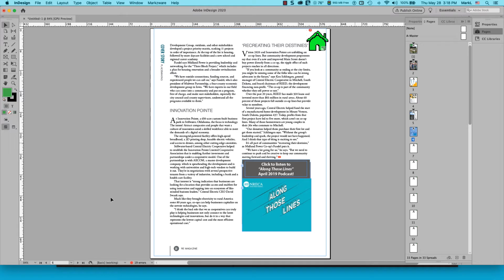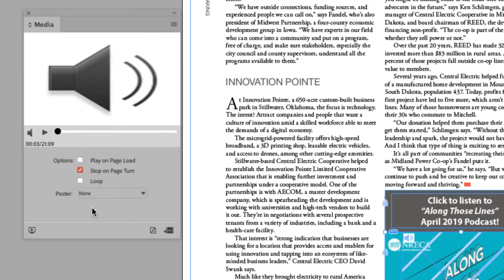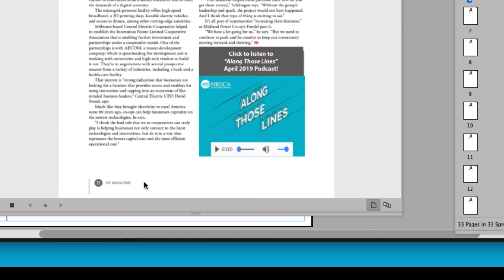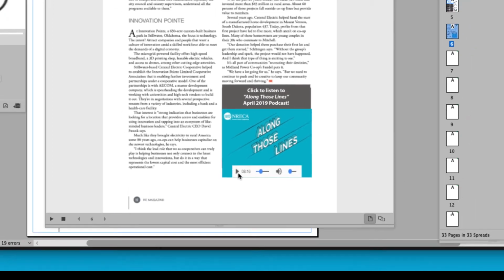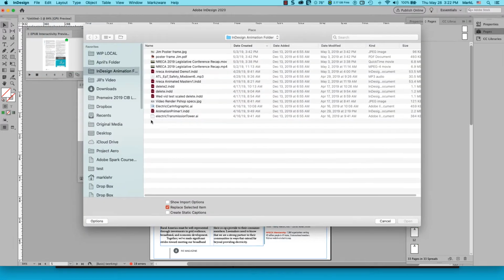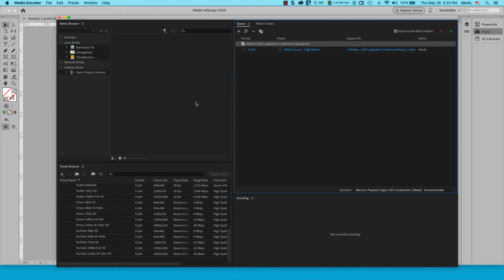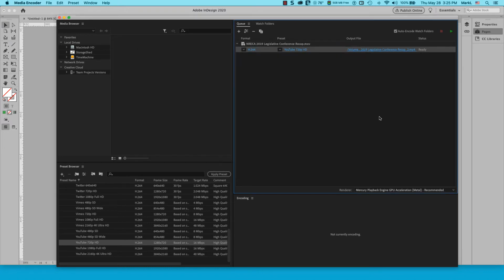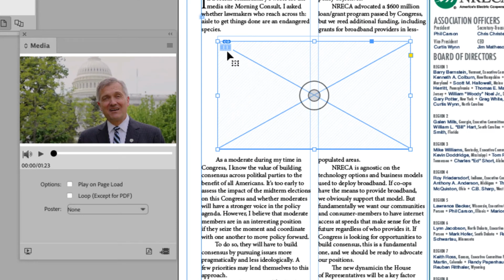Adobe InDesign Interactive Topics: Adding Audio and Video files to an electronic InDesign document.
Adobe InDesign Interactive Topics: This tutorial is similar to an earlier tutorial on adding audio and video, but this time we actual add it to an InDesign document and show how to use Adobe Media Encoder to convert a video file into the mp4/h264 format.